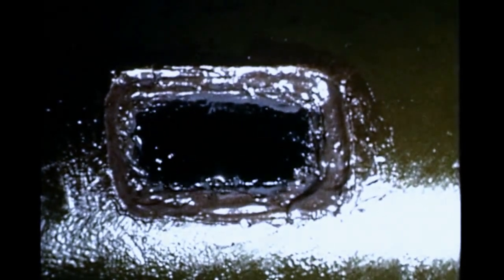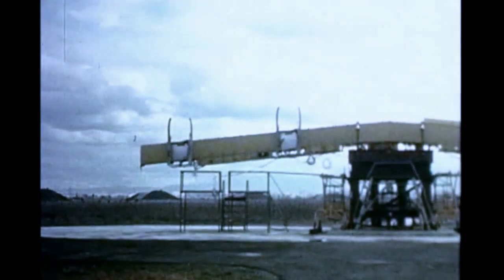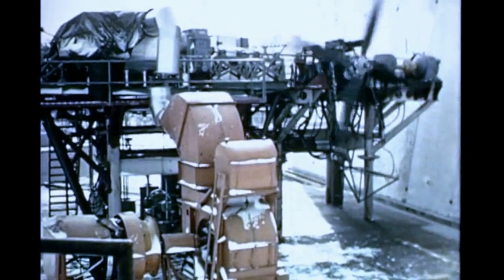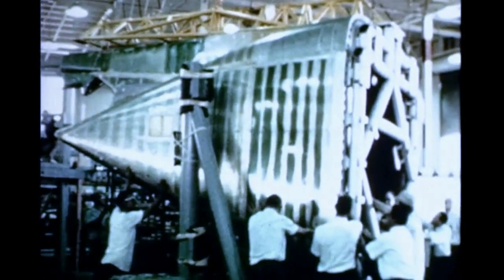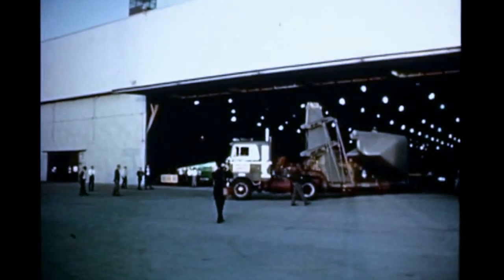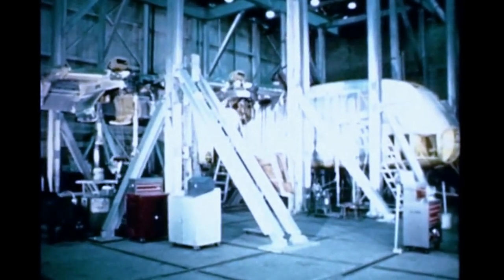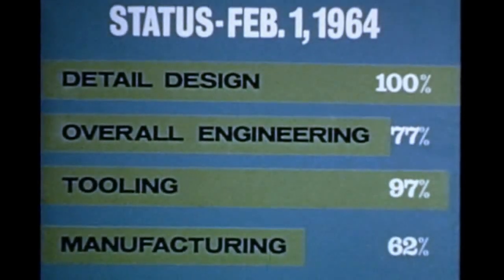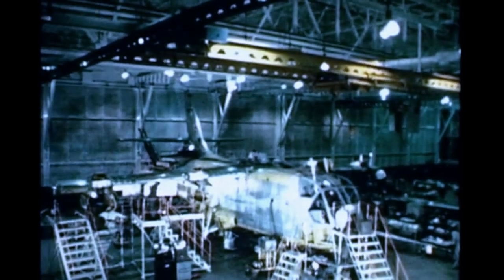Ling-Temco-Vought XC-142A Progress Report #3 - 1964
Rare film chronicling the construction progress of the XC-142A prototype up to early 1964. See my playlist, "The Right Stuff", for more rare X-Plane & experimental prototype aircraft films. Be sure to check my channel for the best in VINTAGE & RARE airliner videos!